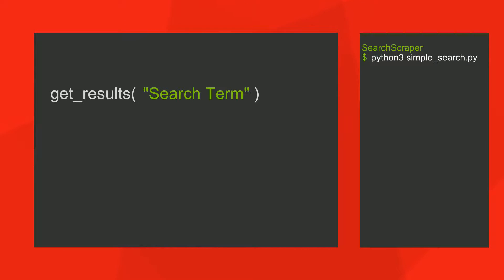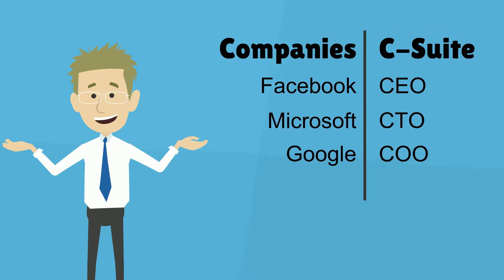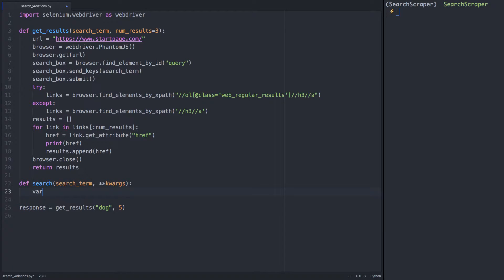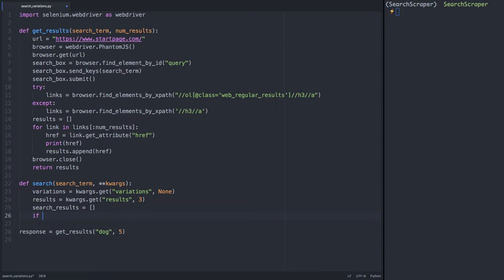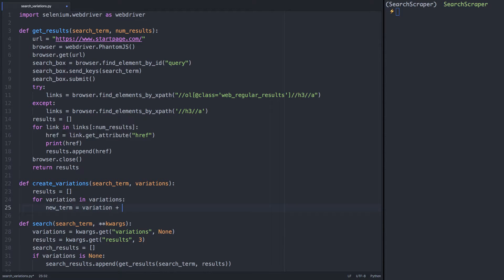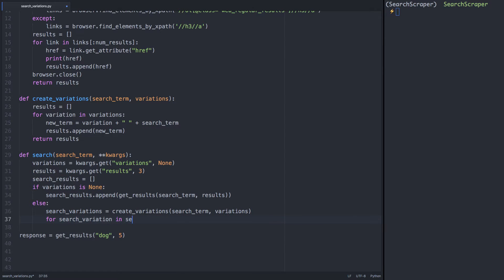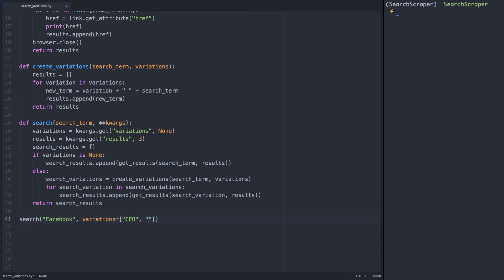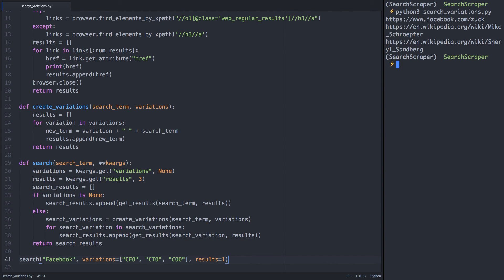Iterating Over Search Term Variations in Python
Now that we have a program that returns search engine results we can expand the functionality to allow us to pass in a list of variations to be paired with each search term.

An example case is if you need to perform mass searches on C-suite contacts at large tech companies. Rather than individually construct search terms with the name of the company and the positions, we can iterate over the variations to create a new list of search terms.